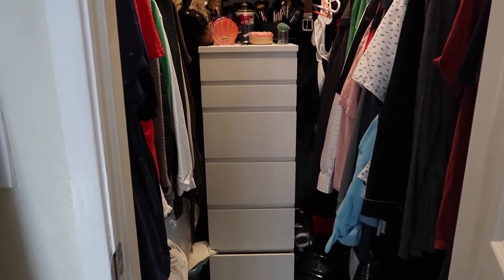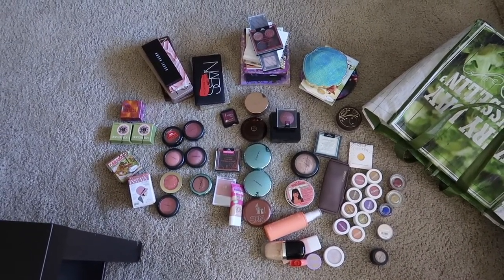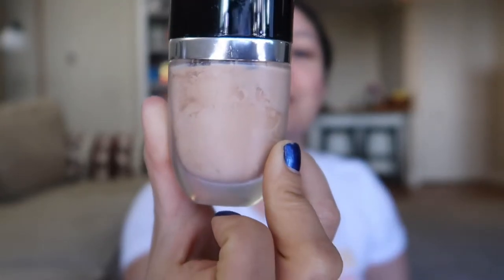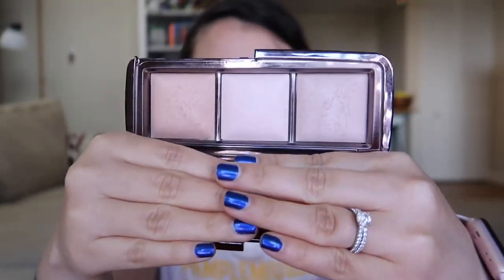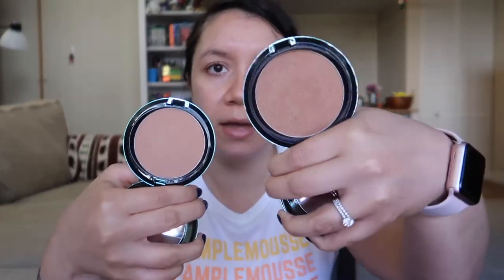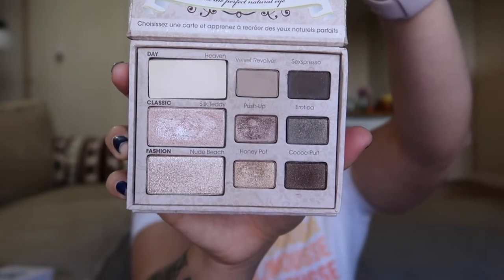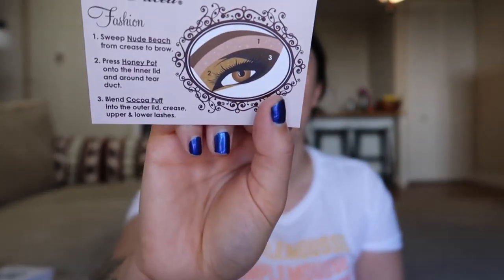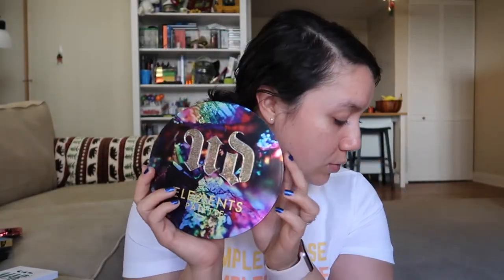Makeup Declutter Part 1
Oh my goodness you guys! This was a struggle and honestly I still kept quite a few things. Like I said I'm going to do this again in a few months and possibly/probably getting rid of some more stuff because a lot of the makeup I'm keeping is quite old. So please let me know what's your opinion on too old makeup? When it comes to blush, bronzers, and highlights how long do you keep them for? I've read some stuff online that says it just may crumble a bit easier and applying could be more difficult but not that you'd break out in a rash or anything. I have used some of this stuff recently and haven't had an issue. Am I kidding myself taking this risk or is it just a big scheme to have companies have you buy makeup more frequently? Please share your thoughts with me!

I hope you like these kinds of videos because I'm going to be doing at least one more with the other 2 drawers of makeup I have.